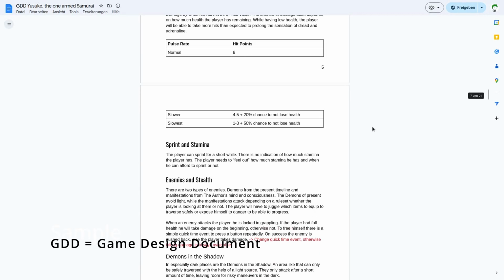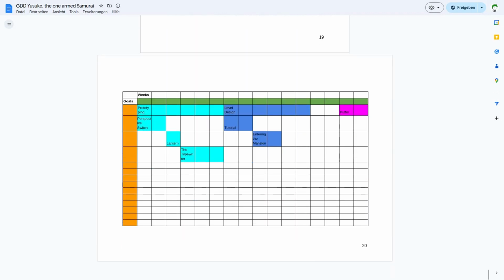Making a Horror Game for my Bachelor Thesis.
In this Video I talk about the experience of making a horror game for my bachelor thesis.

markusmeier345.github.io